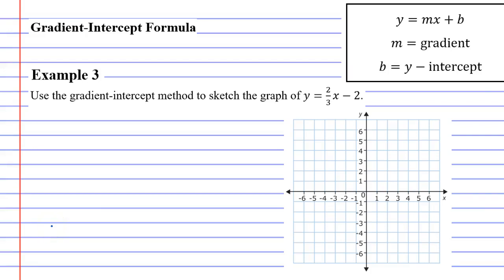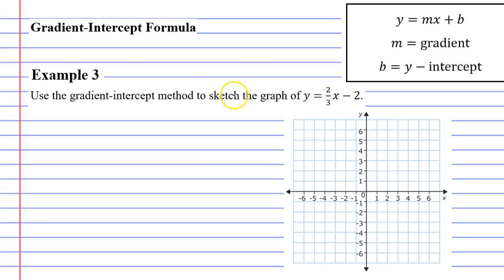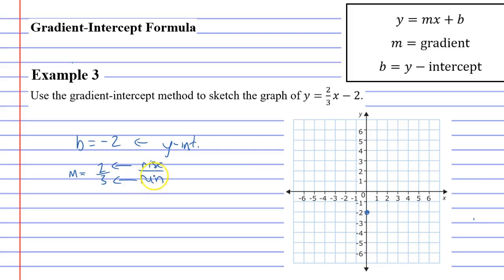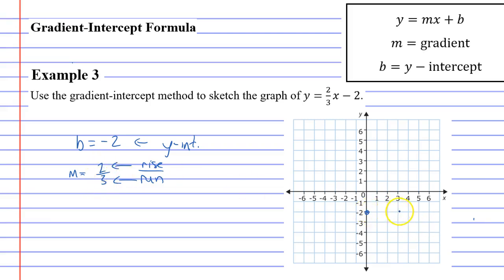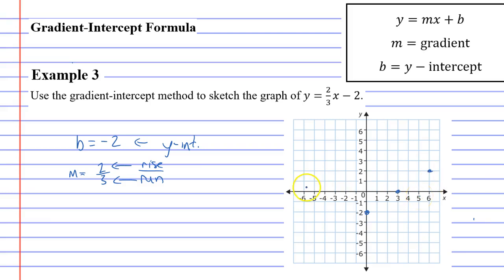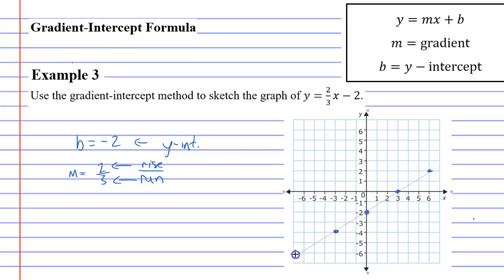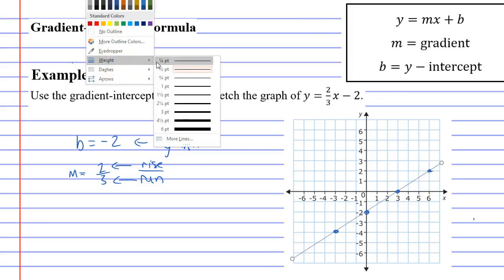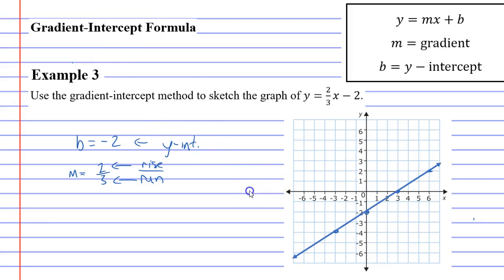8C Gradient Intercept Formula Part 3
An example that shows you how to sketch a graph from an equation.